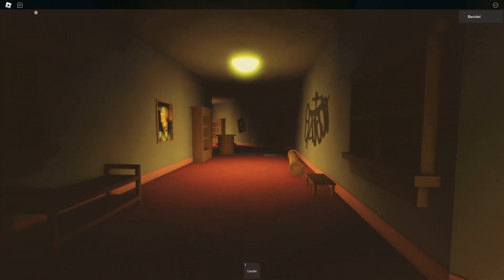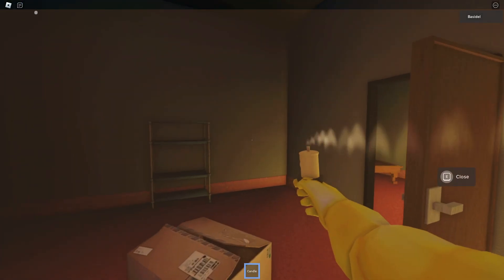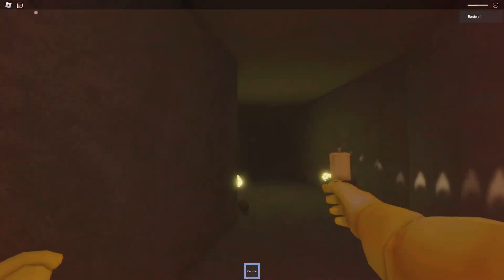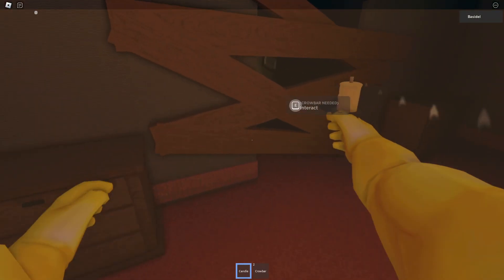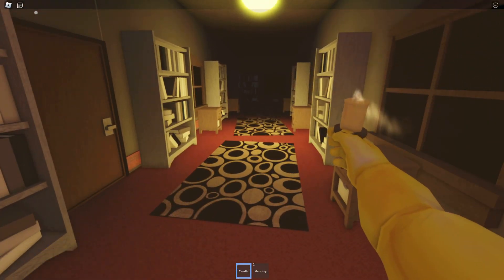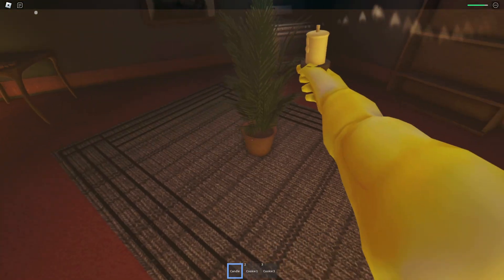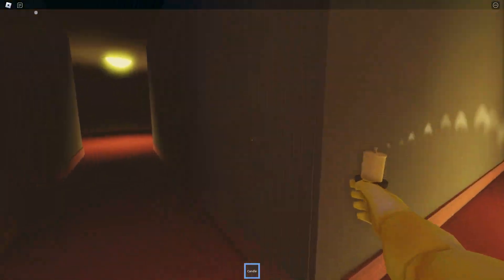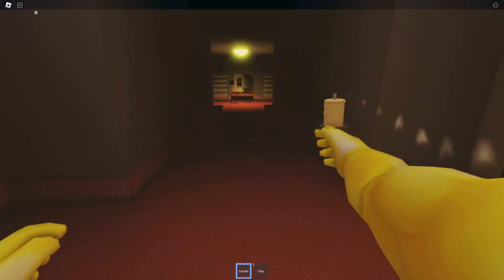Endless Hallways of Terror (Roblox: Grandma)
In today's Roblox adventure, we're exploring the spine-chilling game "Grandma." Get ready to face your fears as we step into Grandma's evil house, filled with never-ending hallways and mysterious rooms. Will we survive this horrifying experience? Watch to find out!